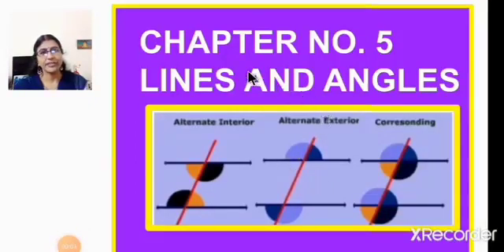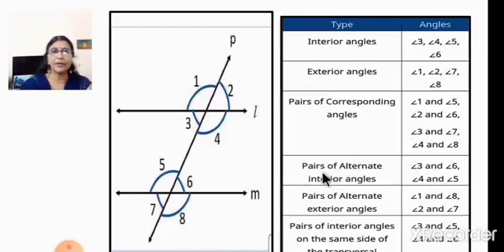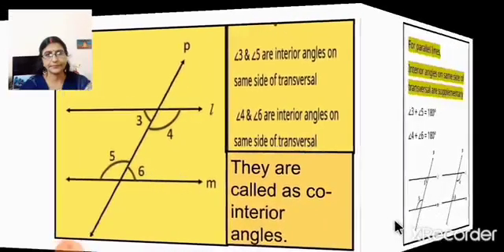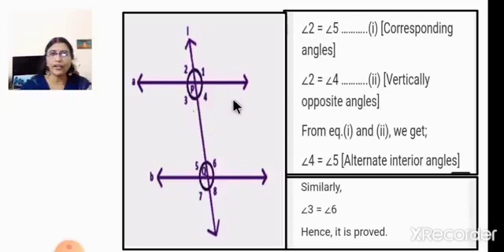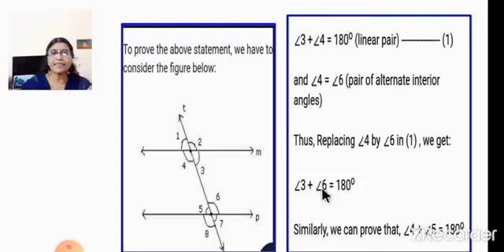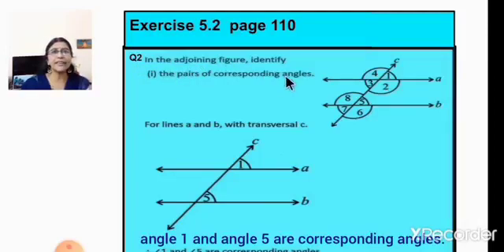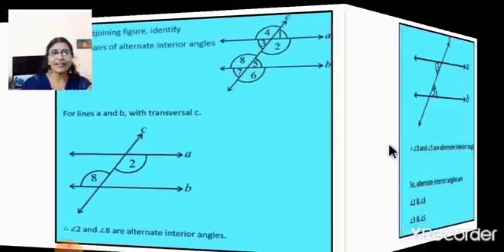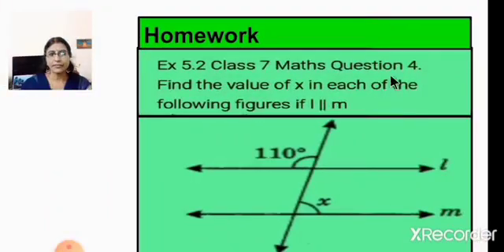Class 7 Maths Chapter No 5 LinesandAnges part4 20 7 2021